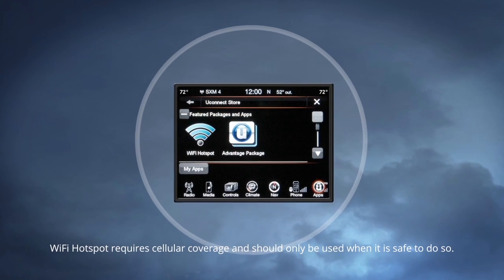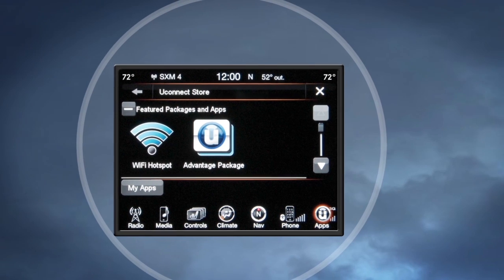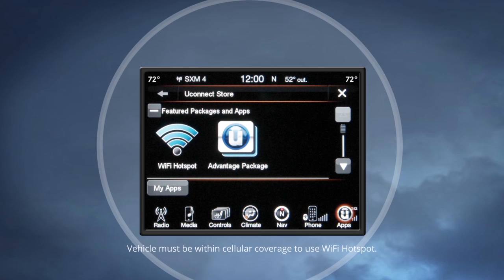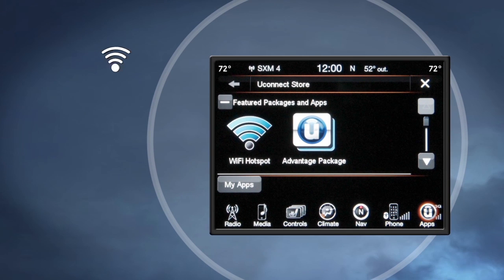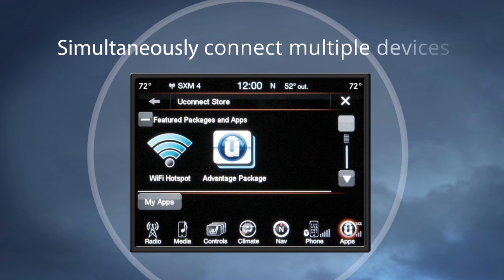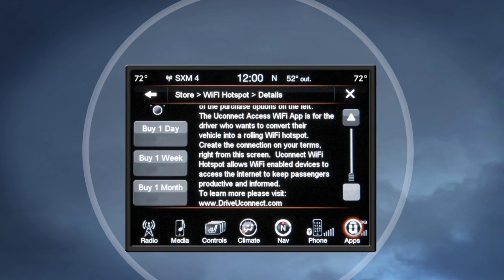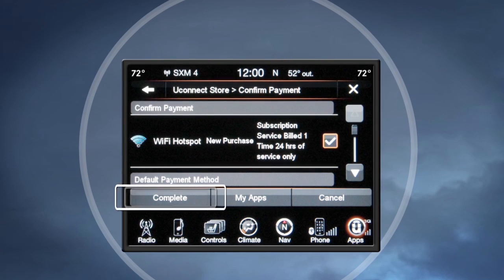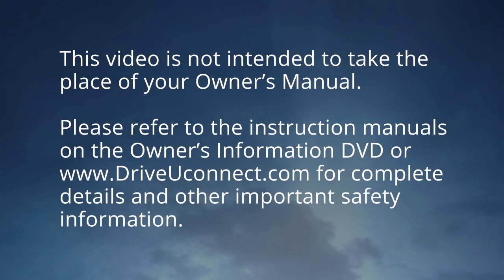Turn a Vehicle Into a 3G Wi-Fi Hotspot | Uconnect® 8.4A and 8.4AN Systems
Purchase a Wi-Fi subscription to enable all your passengers to be simultaneously connected to the Web so they can play or work while you drive.

Video is for illustration purposes only. System features may vary.

†WiFi subscription required. Vehicle must be registered for Uconnect® Access, be properly equipped and be in active and usable cellular range for Wi-Fi usage. This feature is not intended for use by the driver while the vehicle is in motion. Always drive safely.